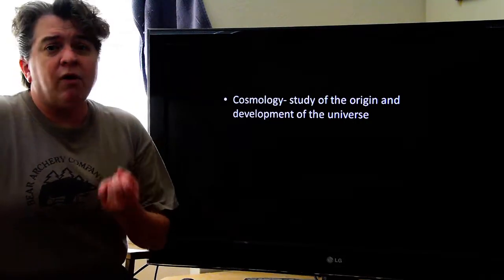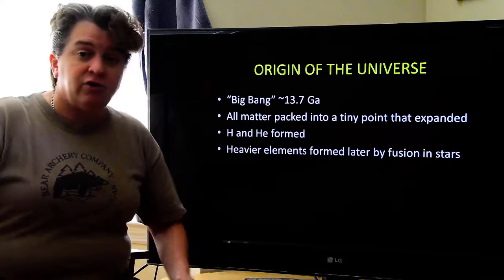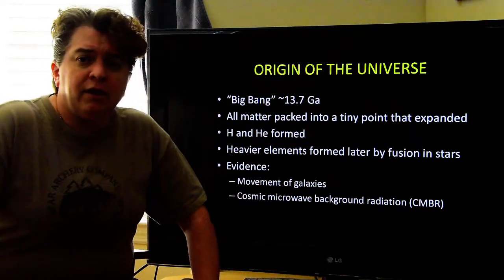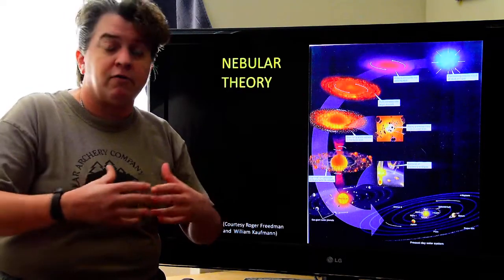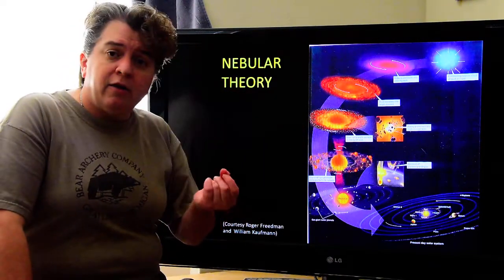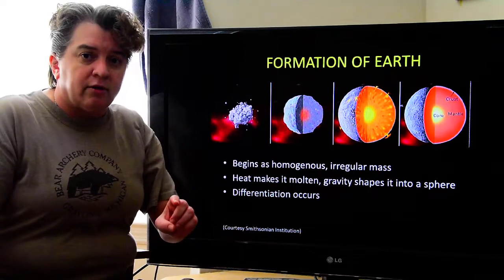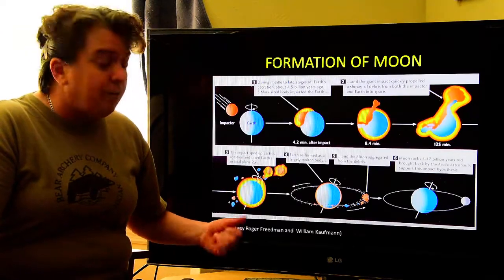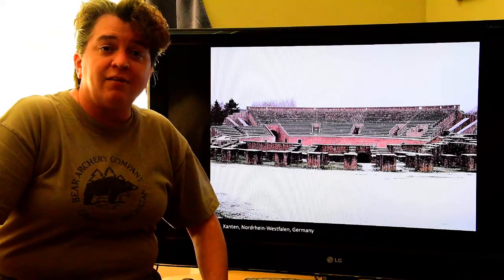Physical Geology- Introduction vol. 2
Welcome to Physical Geology class! (Part 2 of 2)